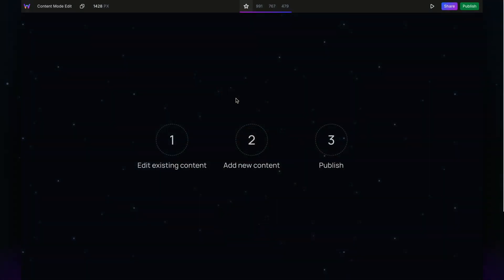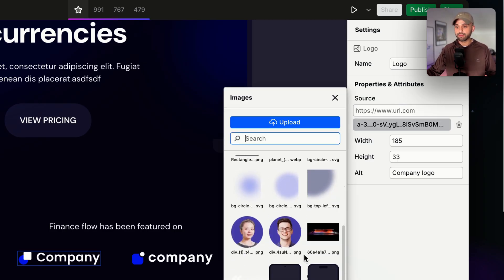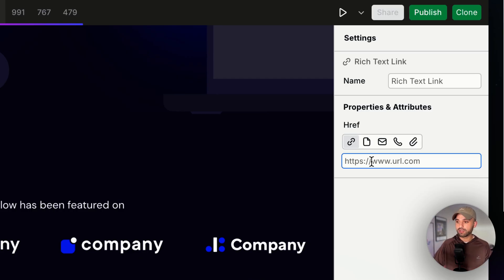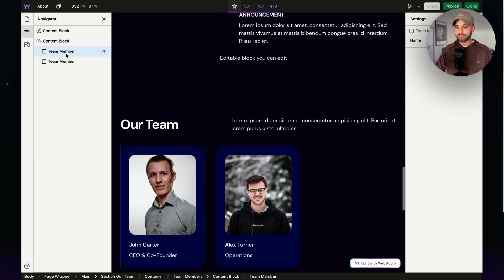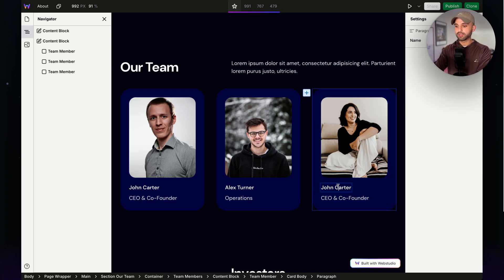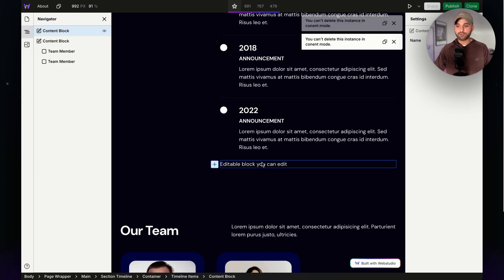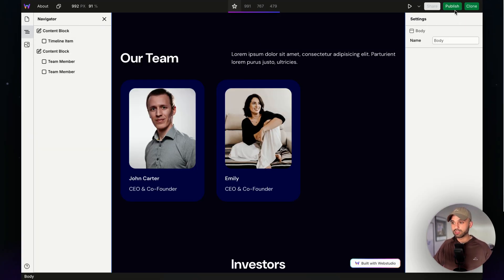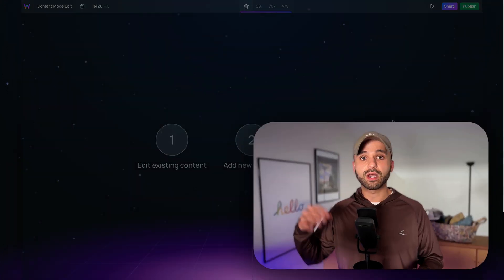How to edit your Webstudio Project in Content mode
In this video, we navigate Content mode together as a client/team member/editor who has received a link to edit a Webstudio Project.

We go over how to edit existing content, add new content, and publish your site. No prior experience is necessary!